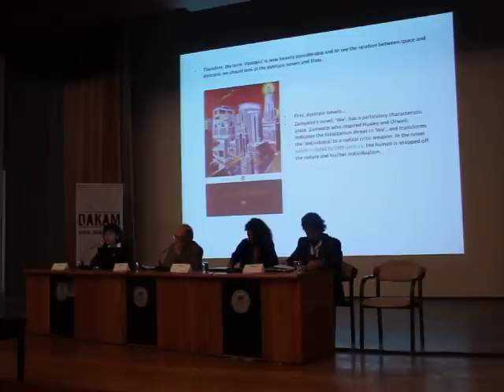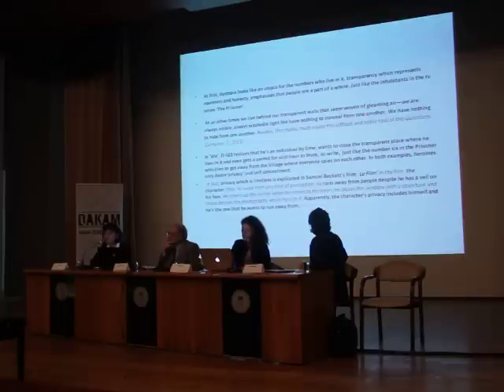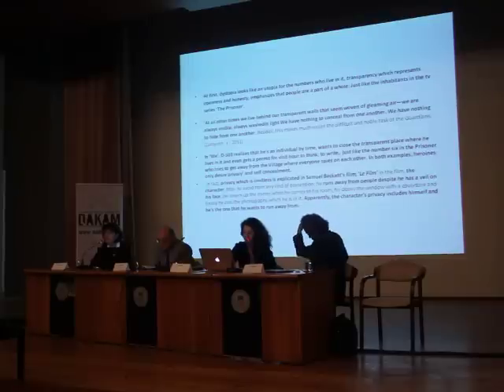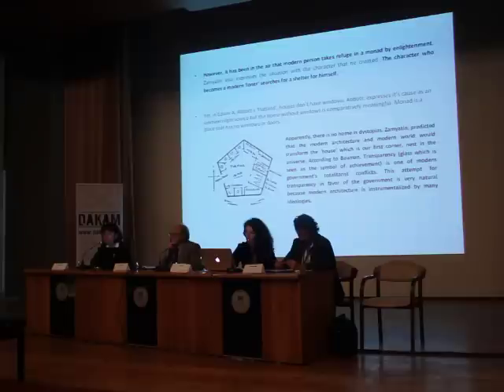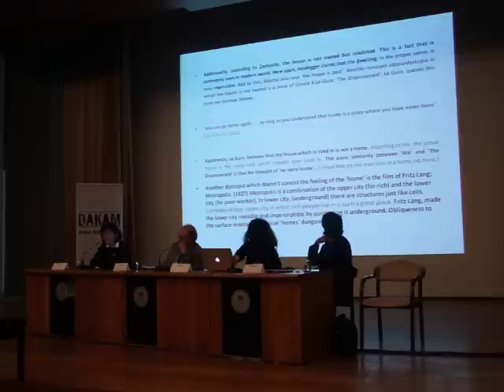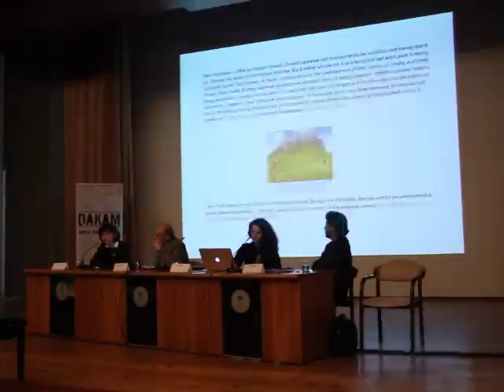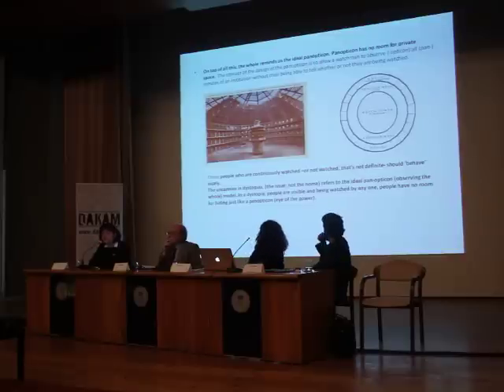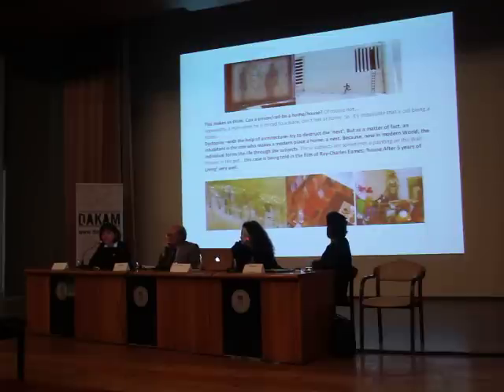ARCHTHEO '12, 2nd Day, 4th Session, Part 2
Hande Tulum, "Not the Home"

M. Ertürk Işıkpınar, "Place Attachment: House and Home"

Mathieu Wellner, "Inside Megastructures"

Hara Gavra, "aⁿ house[s]"